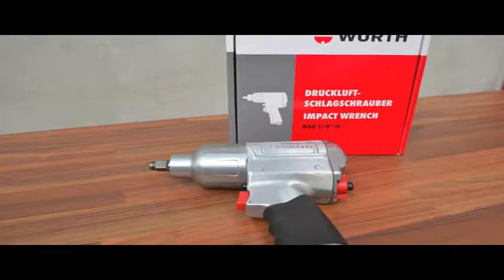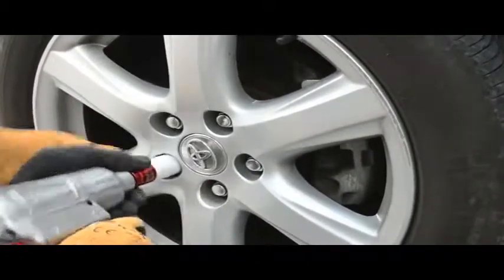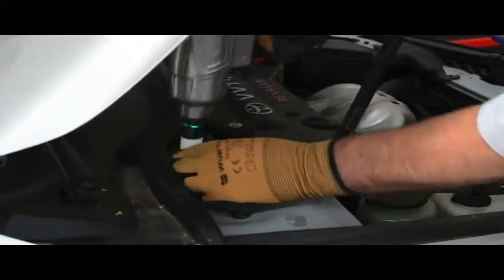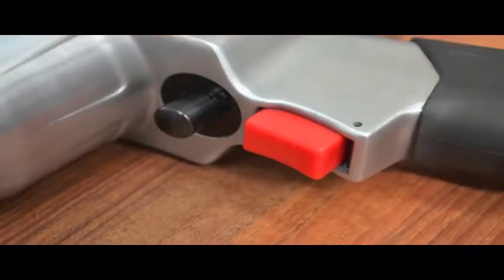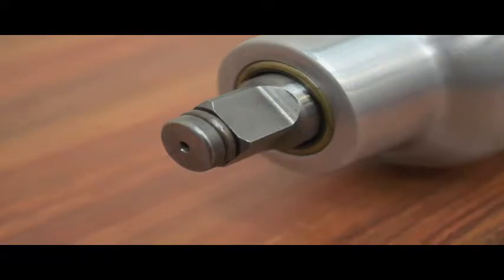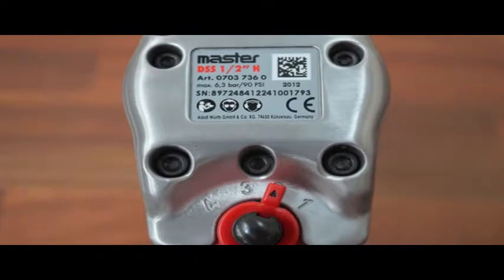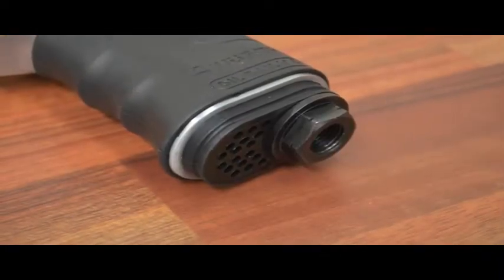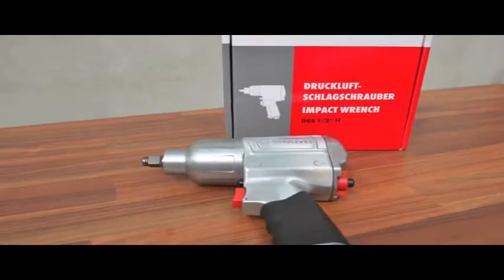Wuerth 1/2" Inch Impact Wrench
อุปกรณ์ก่อสร้าง อุปกรณ์ซ่อมบำรุง อุปกรณ์ฮาร์ดแวร์ อุปกรณ์เฟอร์นิเจอร์ น้ำยาเคมีภัณฑ์ อุปกรณ์ทั่วไป

Wuerth Thailand Co.,Ltd.
144 Sukhontasawad Rd.Ladprao Bangkok 10230